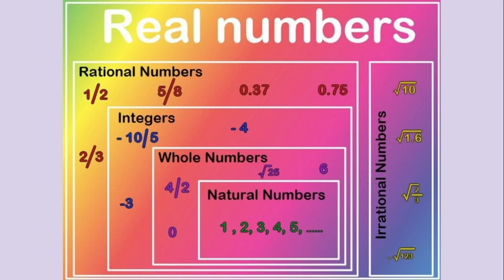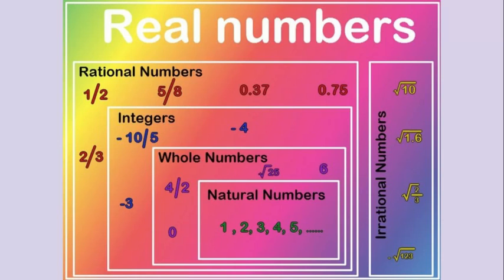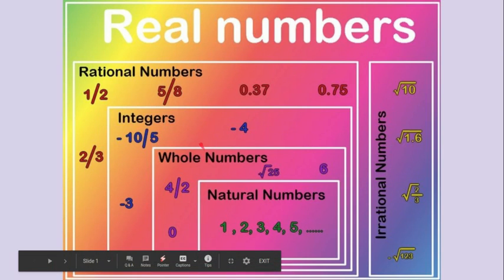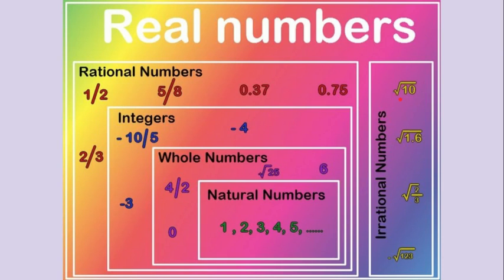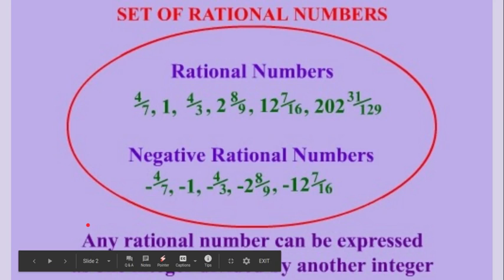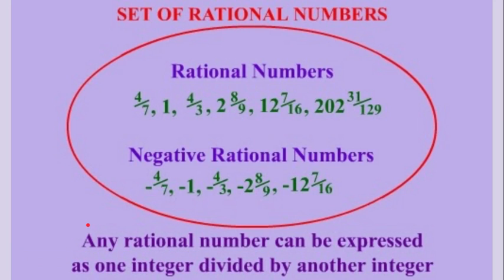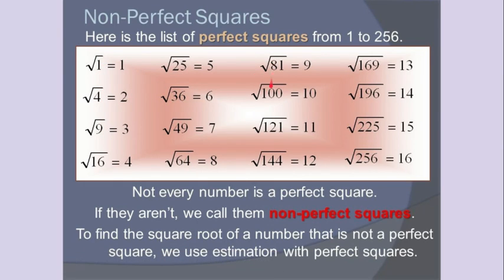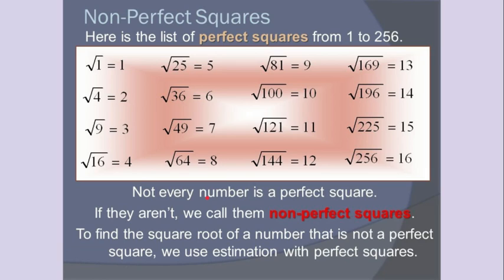The Real Number System